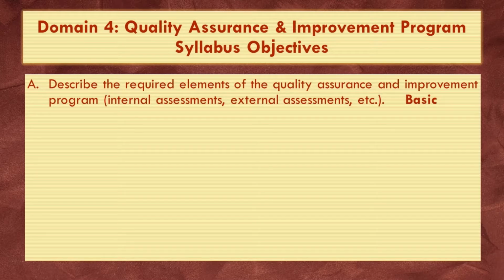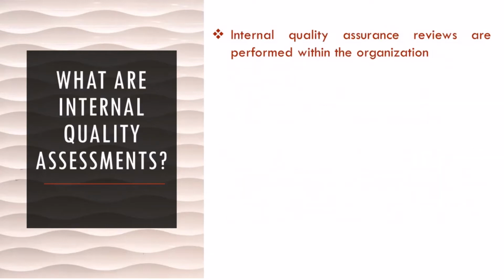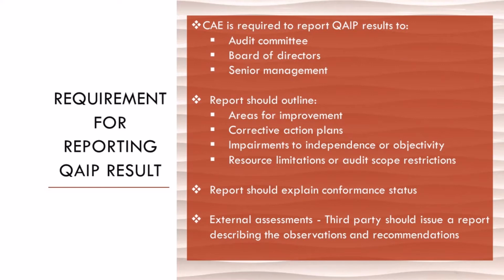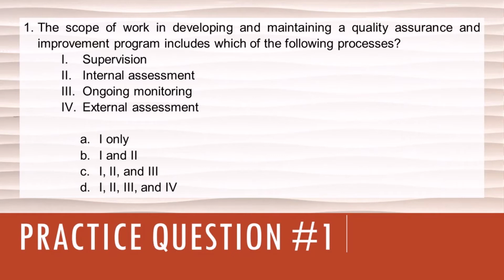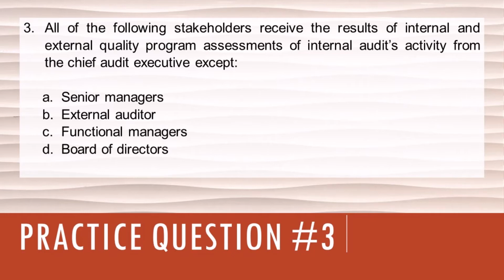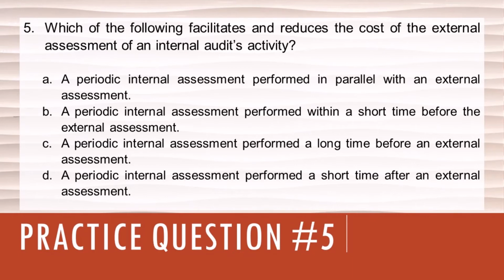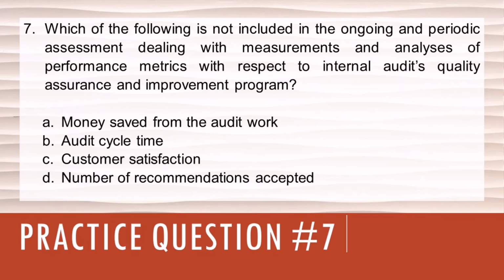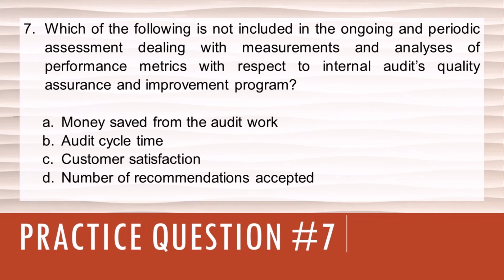CIA Exam Part 1 - Quality Assurance and Improvement Program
Are you studying for part 1 of the Certified Internal Auditor Exam?  This video highlights everything you need to know about quality assurance and improvement programs, and covers syllabus topics from domain 4.

🔔 S U B S C R I B E 🔔 for more informative videos! :)

F O L L O W

Becoming Boss C's Amazon Favorite Products for Studying:
Writing Notepads for Taking Notes
COLORFUL Writing Notepads for Taking Notes
Index Card Holder for Organization
Index Cards

About Me: Former Big 4 External Auditor, Active Certified Public Accountant and Certified Internal Auditor, a sister, a daughter, someone who wants to help you!

Index Cards

Chapters
0:00 Introduction
0:13 Domain 4 Syllabus Objectives
0:53 What is a Quality Assurance & Improvement Program?
1:39 What are Internal Quality Assessments?
2:56 What are External Quality Assessments?
3:49 Requirements for Reporting QAIP Results
5:07 Conformance Versus Nonconformance
6:35 Practice Questions
16:49 Like, Comment, Subscribe & Join the Channel